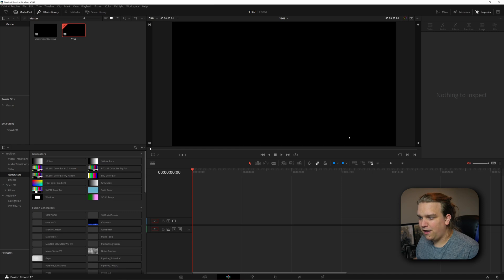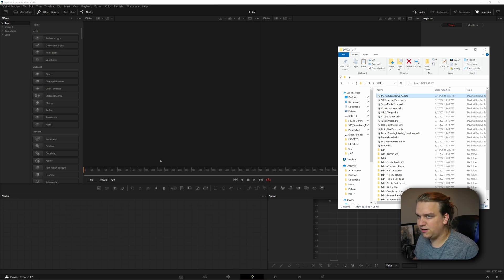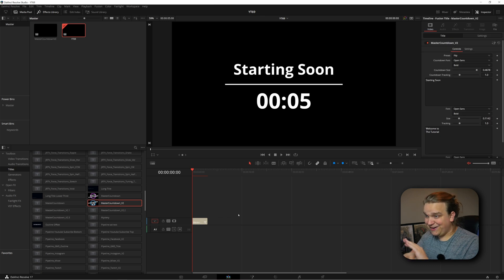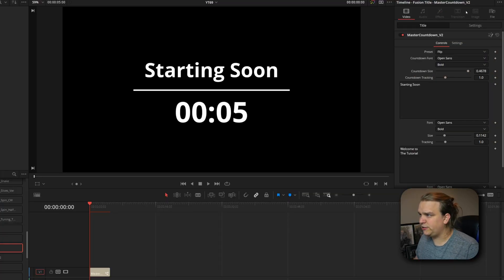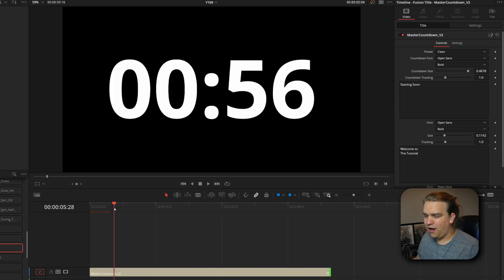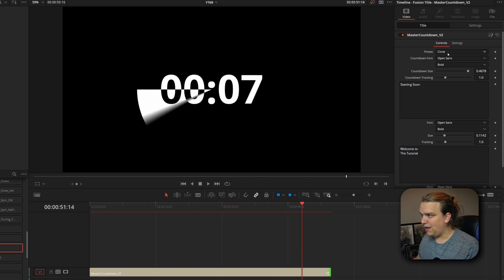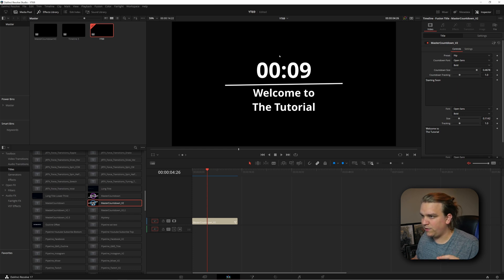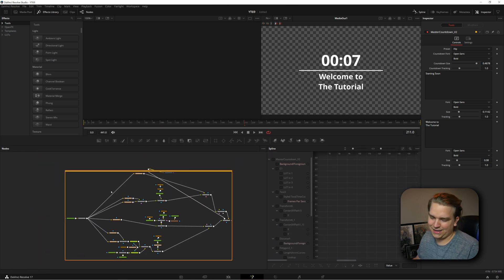The DaVinci Resolve Preset YOU NEED for Countdowns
Powerful countdowns in DaVinci Resolve have never been easier! Here's a new free DaVinci Resolve Preset!

DaVinci Resolve Speed Editor w/ Included Resolve Studio License